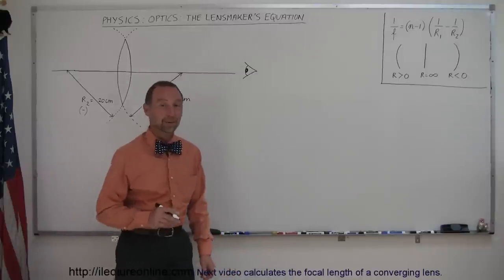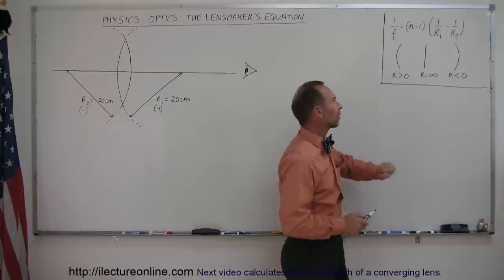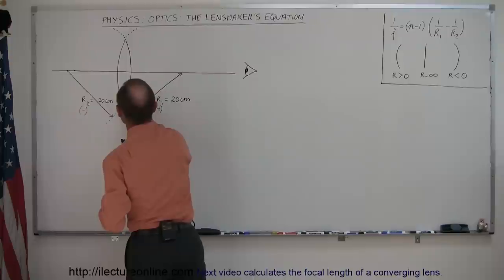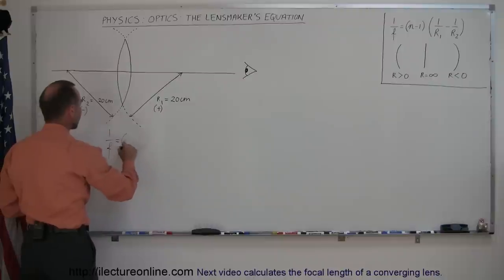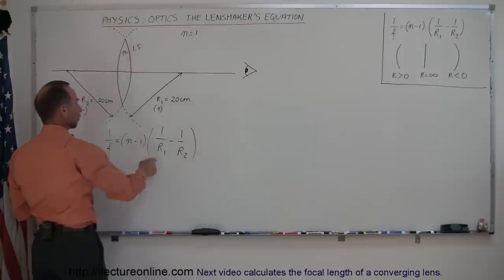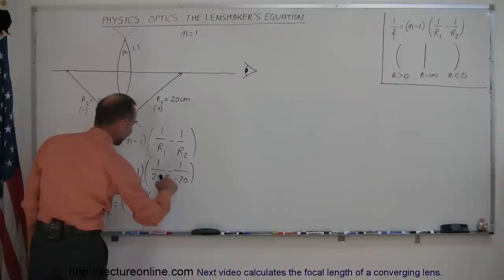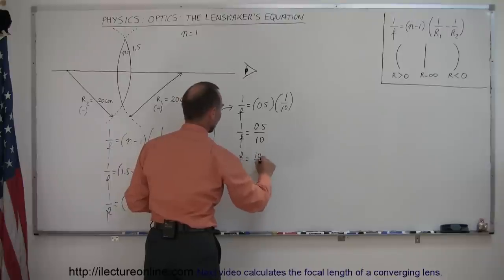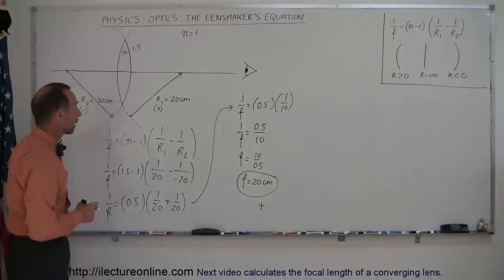Physics - Optics: Lensmaker's Equation (1 of 5)